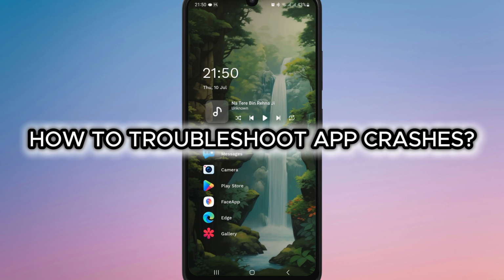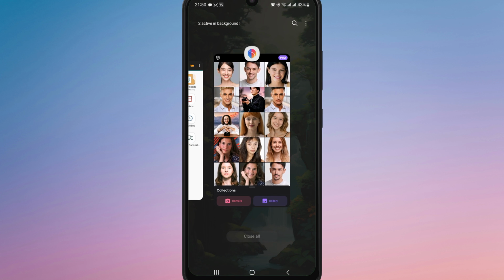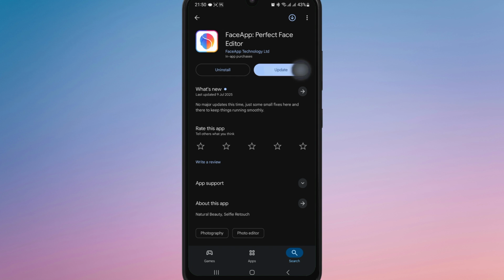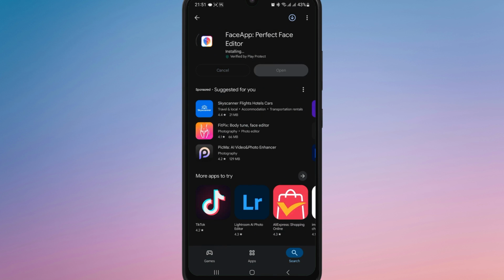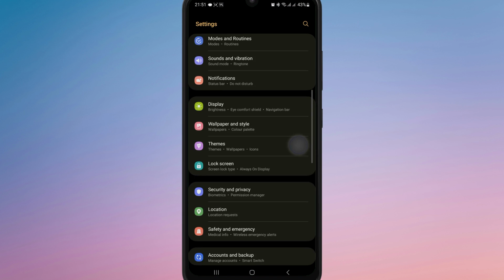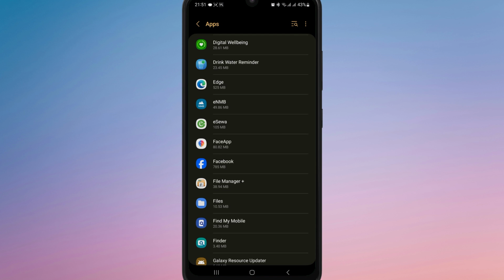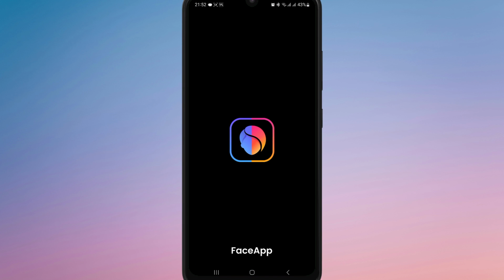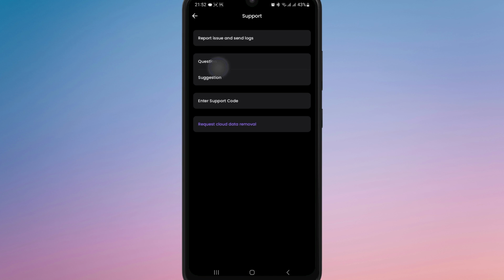How to Troubleshoot App Crashes in FaceApp 2025?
Is FaceApp crashing on your device and ruining your editing experience? In this video, we’ll show you simple and effective ways to troubleshoot FaceApp crashes. Learn how to fix FaceApp app crashes by updating the app, clearing cache, freeing up storage, restarting your device, and reinstalling FaceApp for a fresh start. Whether you face crashes on Android or other devices, these tips will help you get FaceApp working smoothly again.

Follow these easy steps to stop FaceApp from crashing and enjoy seamless photo editing with FaceApp’s amazing AI filters and effects. Have questions? Drop them in the comments, and we’ll be happy to assist!